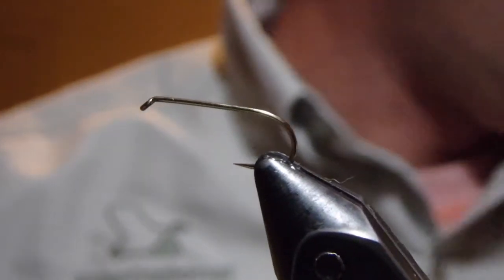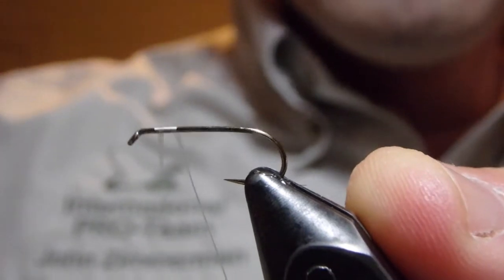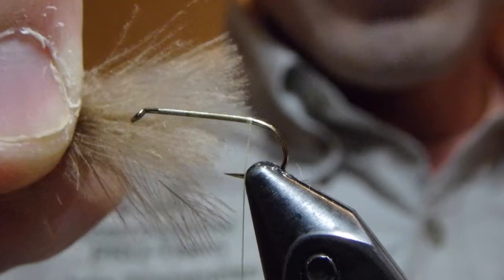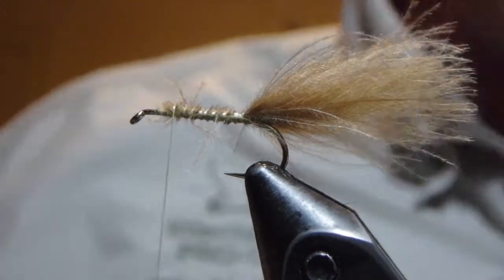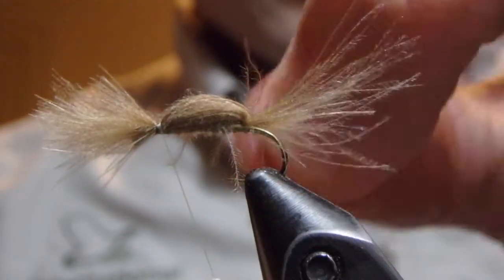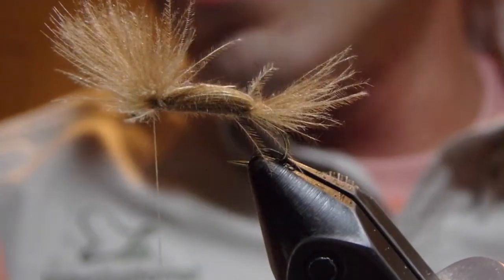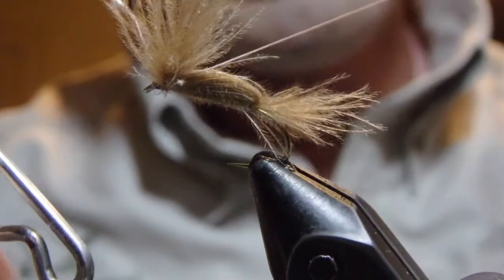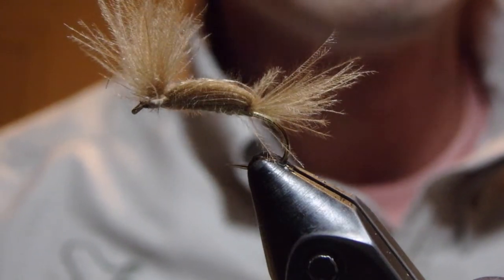Grayling Flies Episode 31 # 16 IOBO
In Episode 31, we are tying fly #16 in Steve Skuce's book Grayling Flies--the IOBO